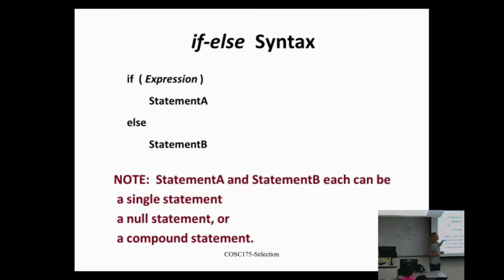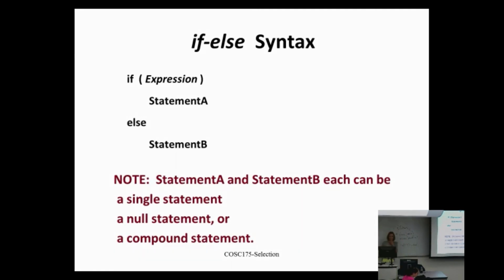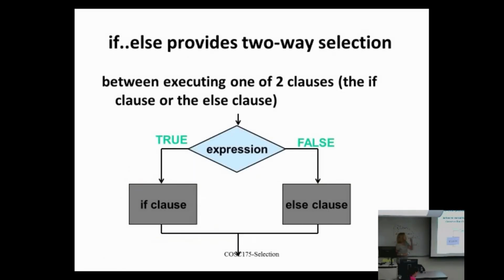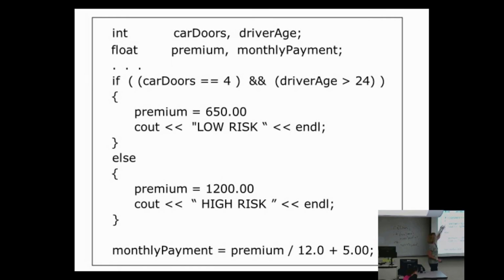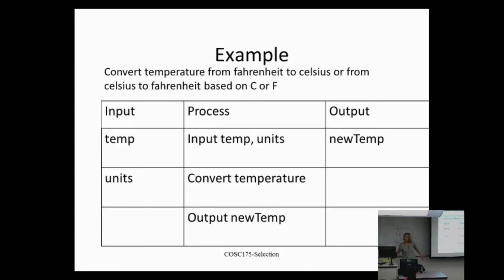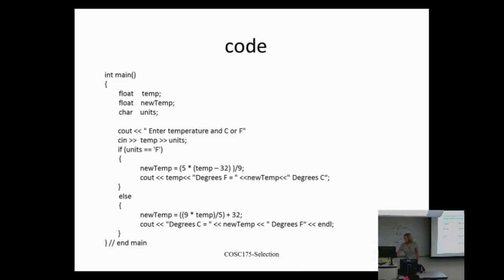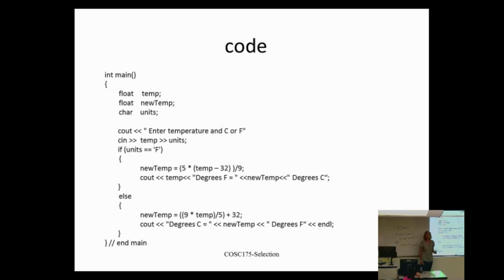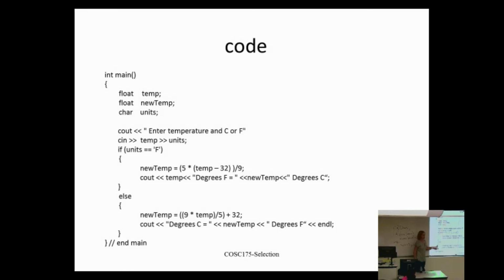Selection - If-Else Statement and Examples